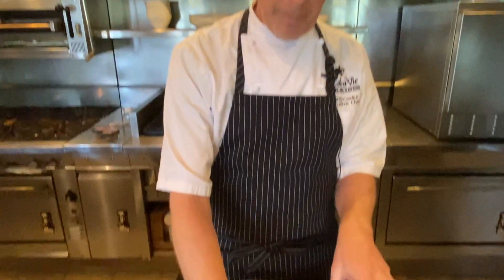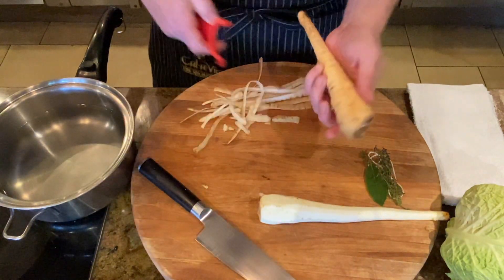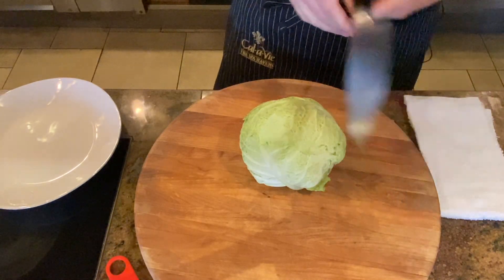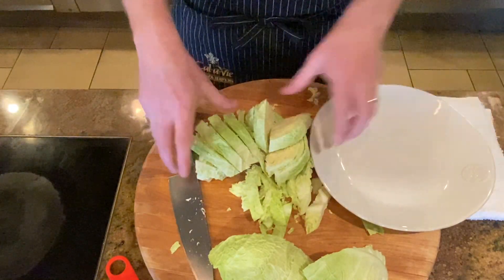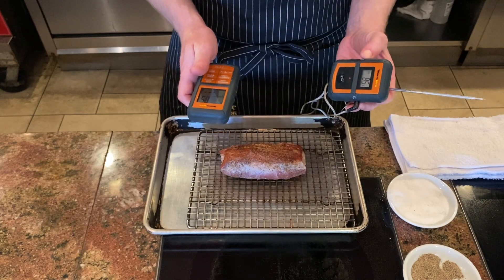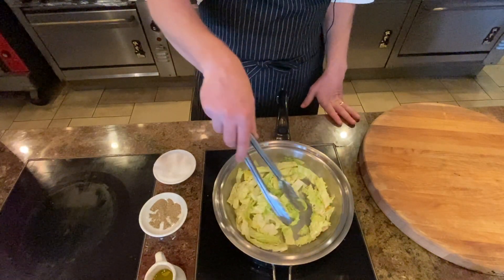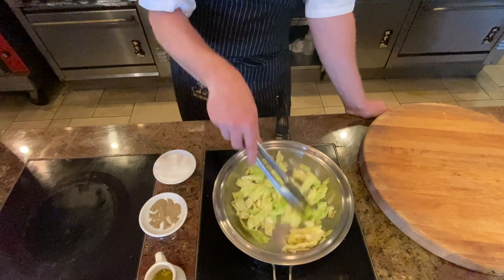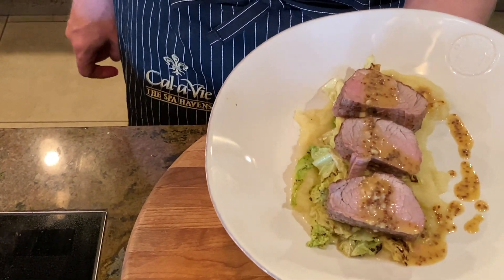Cal-a-Vie Kitchen Studio - Pork Tenderloin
Former Executive Chef Curtis Cooke of Cal-a-Vie Health Spa teaches us how to create this delicious and healthy pork tenderloin dish from home!

Pork Tenderloin with Honey Mustard, Parsnip Mash and Savoy Cabbage

Serves 4-6

This pork tenderloin is beautifully seared and roasted, making it golden and crispy outside and tender and juicy inside. The flavors here are extraordinary, with a drizzle of homemade Honey Mustard over the pork set atop a creamy Parsnip Mash and a side of Savoy Cabbage. Containing only 55 calories per half cup, parsnips are a wonderful ingredient to create a nutritious, soul-warming treat.

Honey Mustard:
3 tablespoons honey
2 tablespoons whole grain mustard
3 tablespoons Dijon mustard
1 clove garlic
1 teaspoon fresh lemon juice

Combine all the ingredients in a blender and puree until completely smooth. Set aside.

Parsnip Mash:
1 pound parsnips (about 4 medium), peeled, ends trimmed, and cut into large, even-sized pieces
1 herb sachet (5 sprigs thyme and 1 bay leaf wrapped in cheesecloth and tied with butcher’s twine)
1¼ teaspoons kosher or sea salt, plus more to taste, divided use
8 cups water (reserving ½ cup after draining)
1½ tablespoons extra-virgin olive oil

In a medium saucepan over high heat, bring the water, parsnips, herb sachet and 1 teaspoon of salt to a boil. Make sure the water covers the parsnips by 2 inches. Boil for 5-7 minutes or until the parsnips are tender enough so you can easily insert a knife. Drain the parsnips, reserving some of the cooking liquid (about ½ cup). Discard the herb sachet. Return the cooked parsnips to the saucepan and heat over medium-low heat until the excess water has evaporated.

Add parsnips to the bowl of a food processor (you’ll want to use this instead of a blender to avoid overprocessing). Add ¼ teaspoon salt and olive oil. With food processor running, add in starchy cooking water, 1 tablespoon at a time, until a fluffy, smooth consistency is achieved (about 5 tablespoons total). Taste and season with more salt as needed. Set aside and keep warm.

Get this recipe and more in our spa cookbook: Beautiful Living!